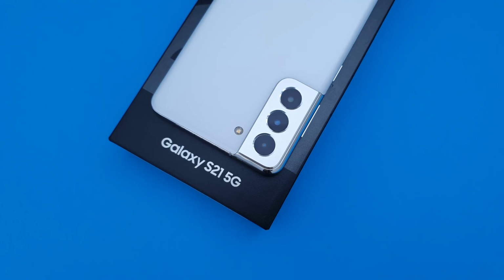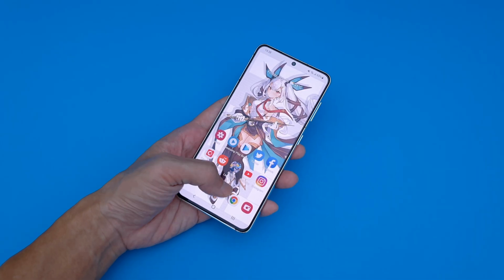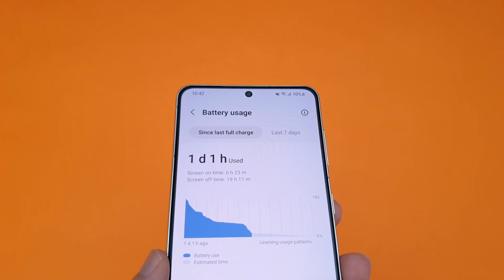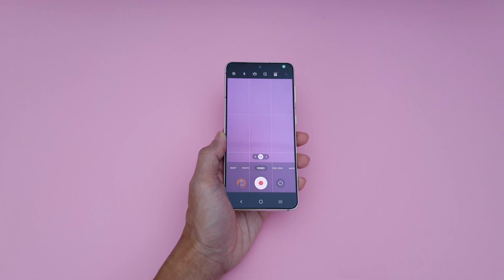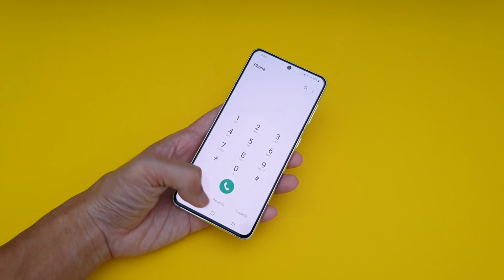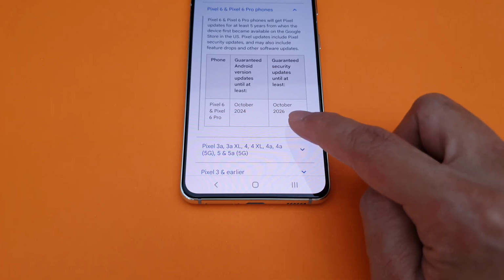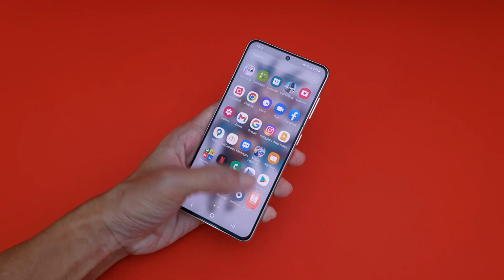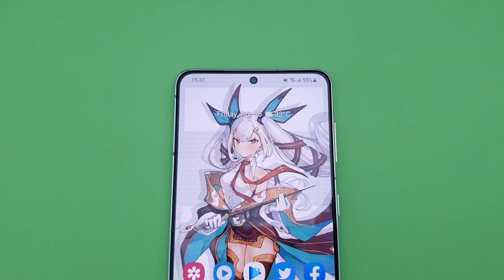I bought a Galaxy S21 (SD888) instead of S22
¯\_(ツ)_/¯

Timestamps:
0:00​ Intro
0:43 Design
1:01 Screen & Features
1:32 Performance
1:46​ Battery Life
2:01 Camera
2:46 Software
4:00 Conclusion